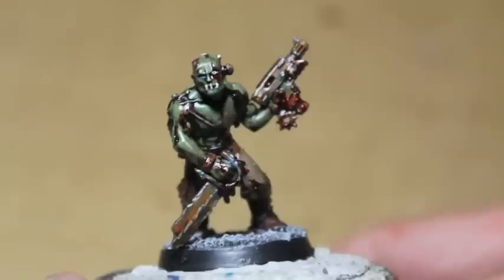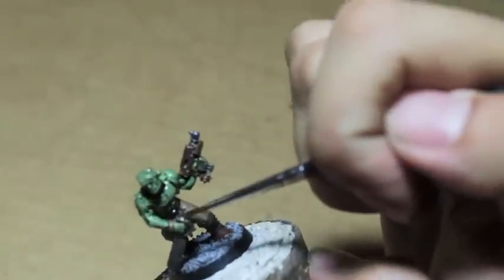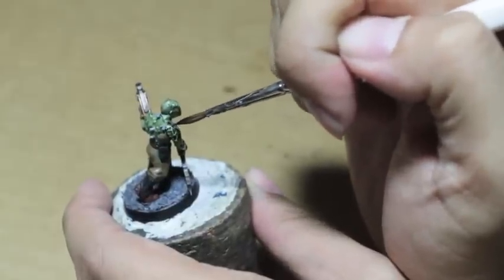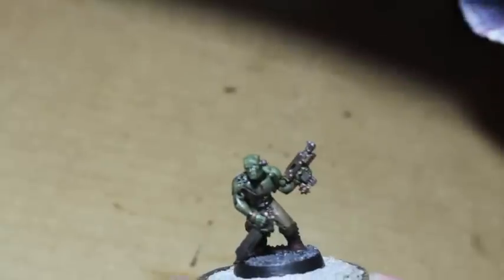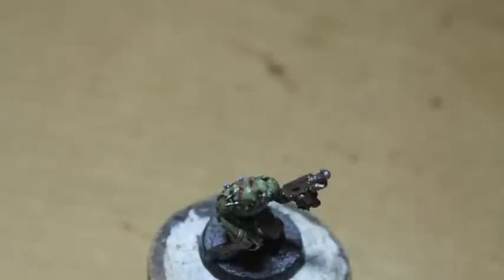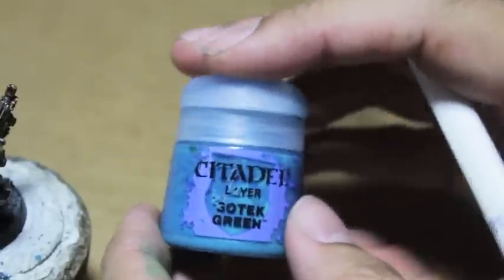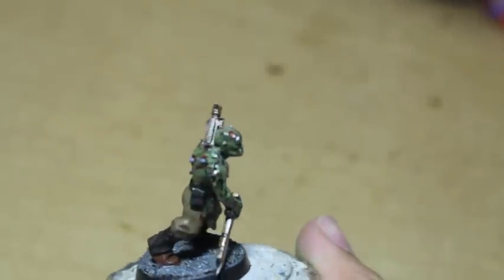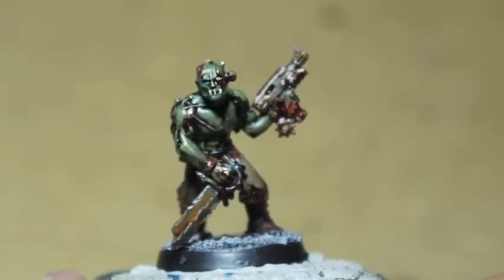Dark Vengeance - How to Paint a Nurgle Zombie - Final!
GROSS!!!